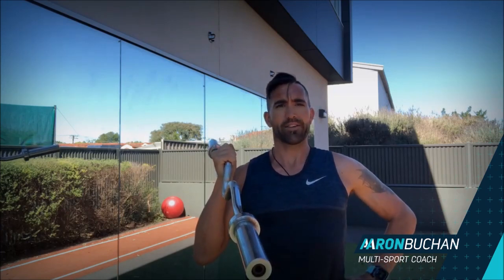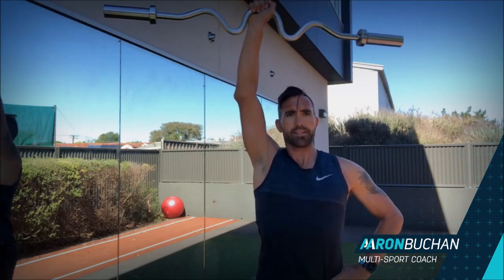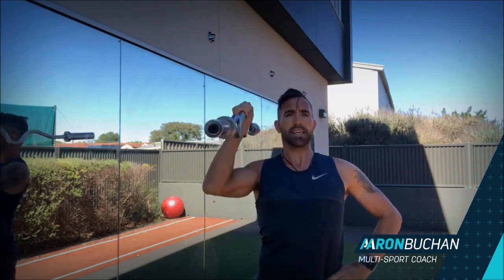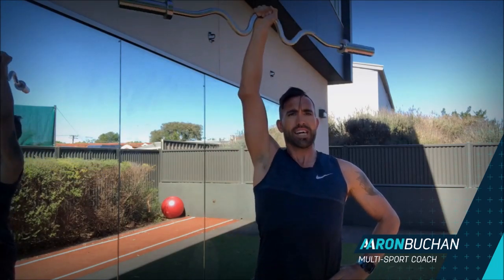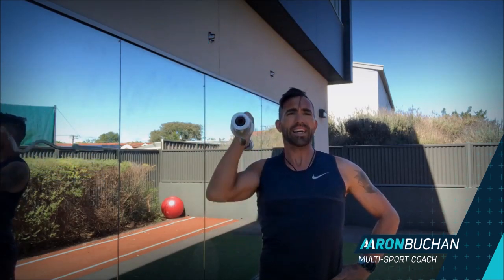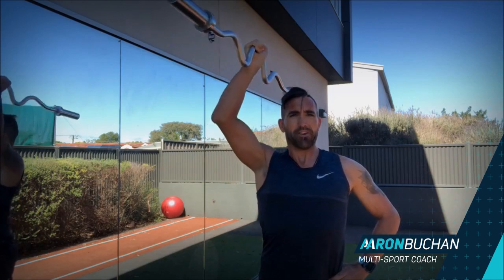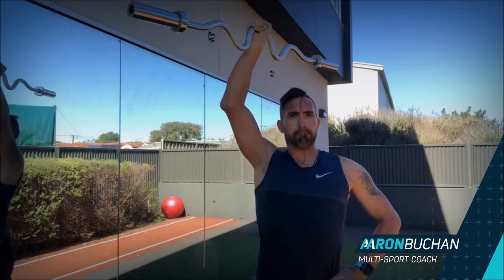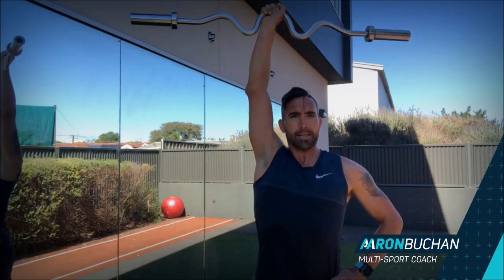Exercise - Rotation Shoulder Press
✅ This is awesome for hitting rotators while pressing and keeping weight light. Rotational Overhead Press. Stand with the feet hip-width apart, hold one dumbbell in each hand with the palms facing each other and the weights in front of the shoulders. Keep the back straight and turn to the right, and when facing the 3 o'clock position press the right hand straight into the air.